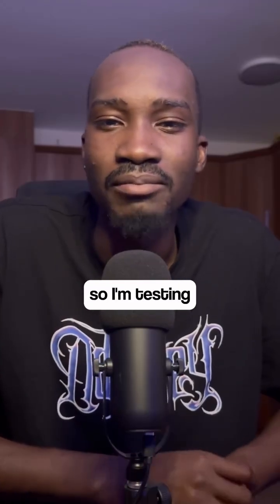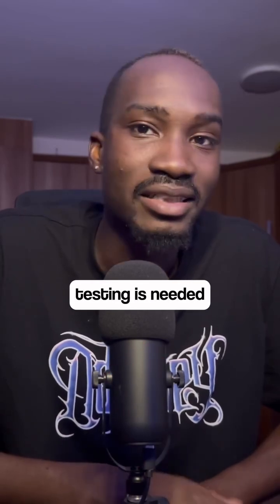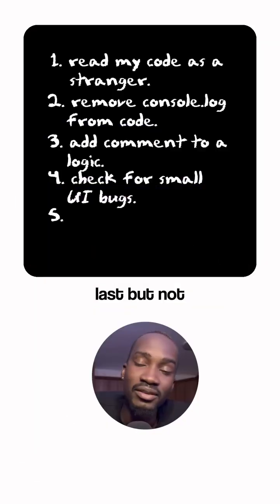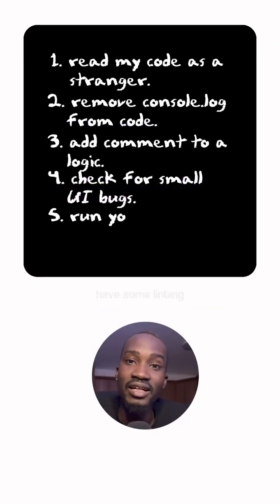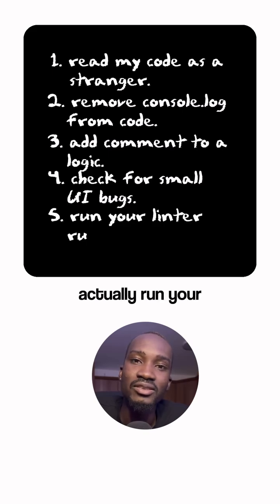5 things you should do before every pull requests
5 things you should do before every pull requests.

Which one do you currently do? Share with us in the comments section ⬇️